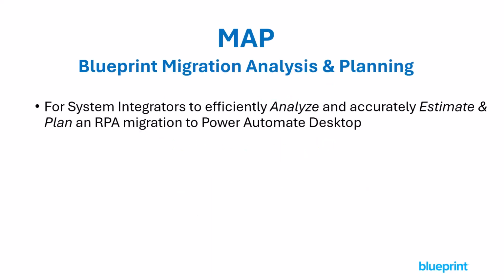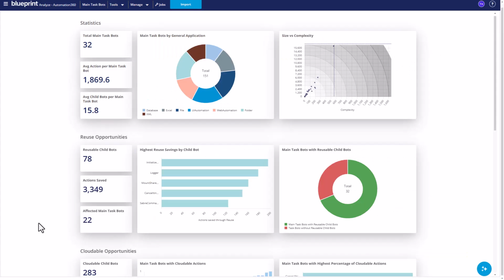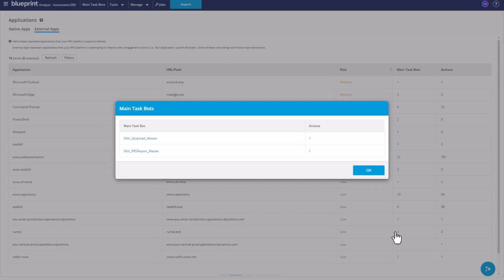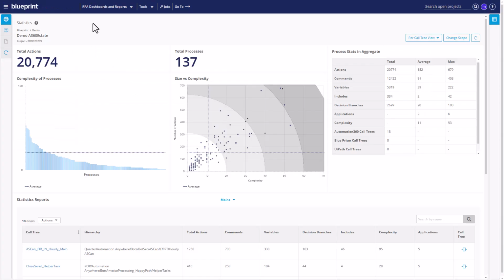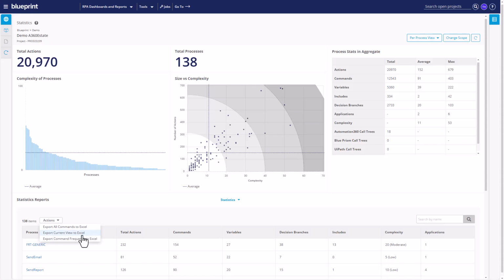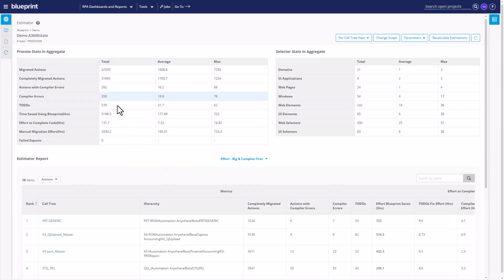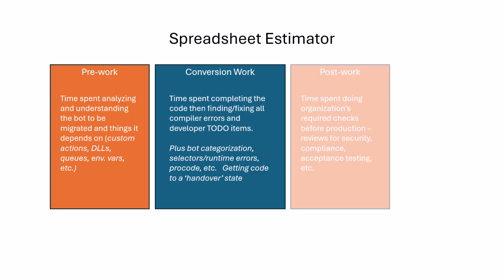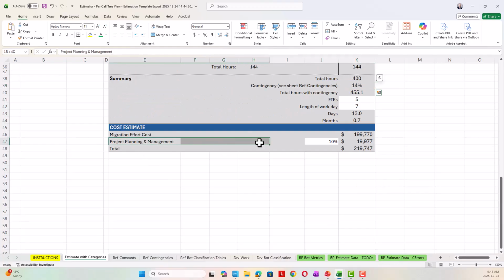MAP Automation 360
Analyze your Automation360 Automations, then Estimate and Plan an automated migration to Microsoft Power Automate Desktop.